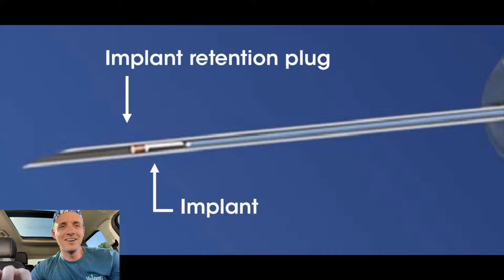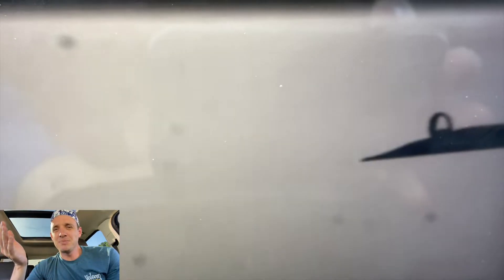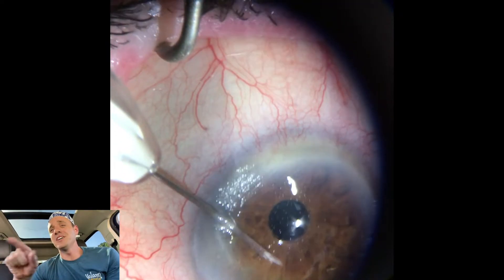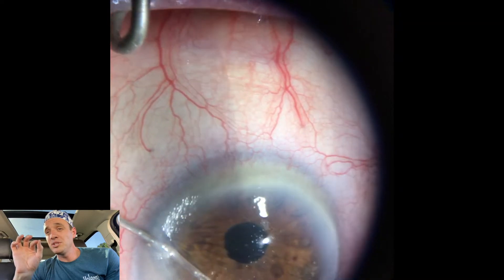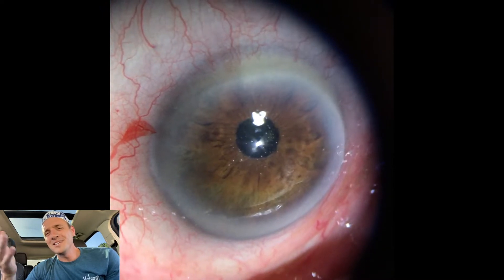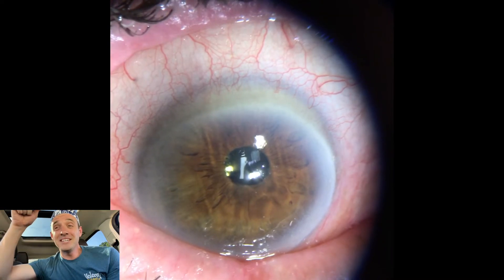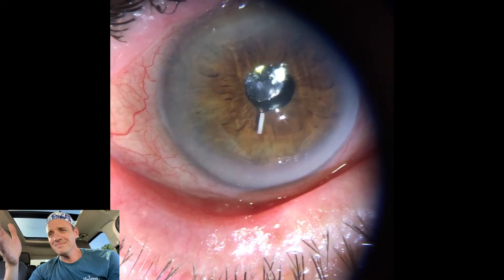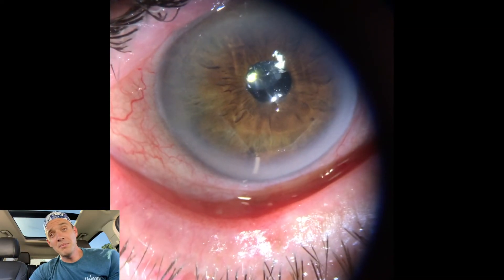durysta trick shot!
All credit to Dr.Ayyala!
AND special shout out to the rep Tyler Baisley! - Thank you for educating me!
Love Durysta.

Hypothesis: Because the head was tilted forward in the slit-lamp - the iris plane was also tilted forward, this allowed the bubble to carry the implant STRAIGHT up, through the pupil, into the sulcus, where the bubble bumped into tissue and subsequently decreased in size (depositing bubble on the tissue that it came into contact with), and thus now losing the tug-of-war with gravity, it descended into the perfect 6 o-clock position!